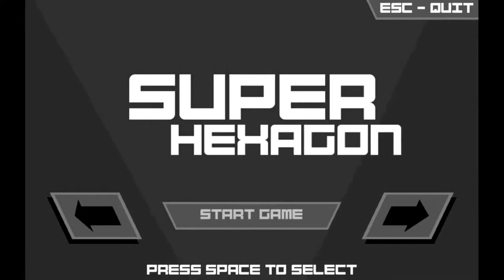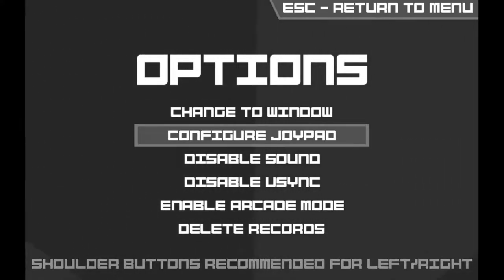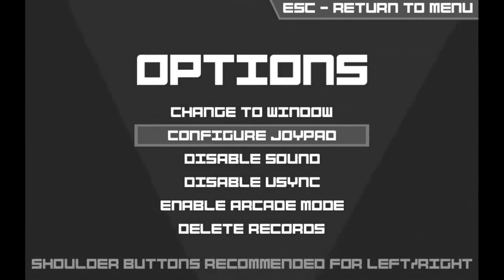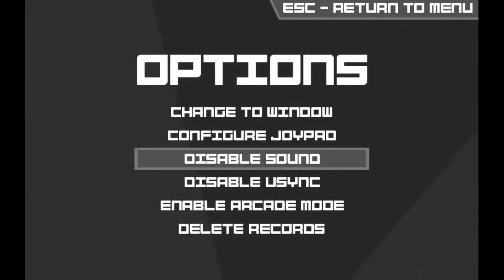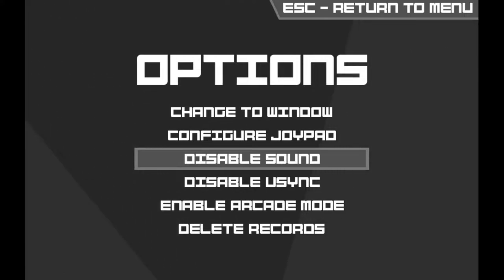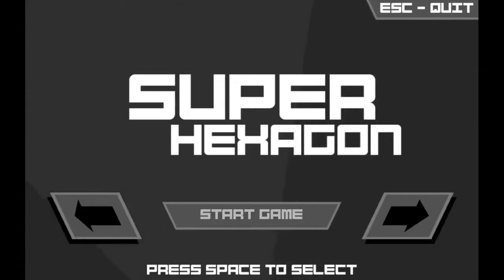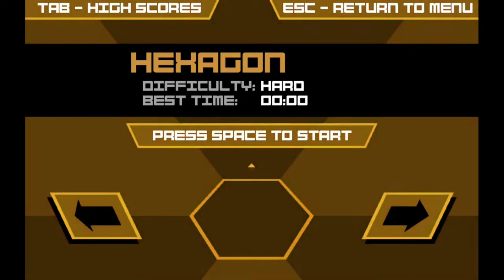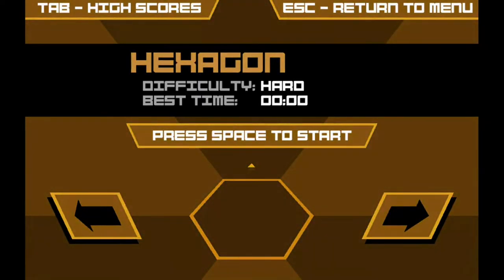Super Hexagon, a first impression